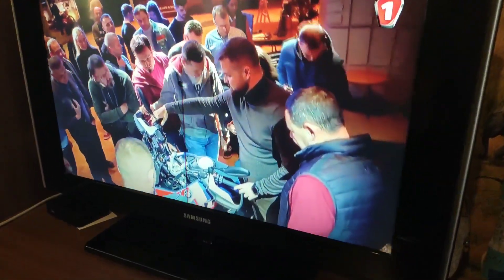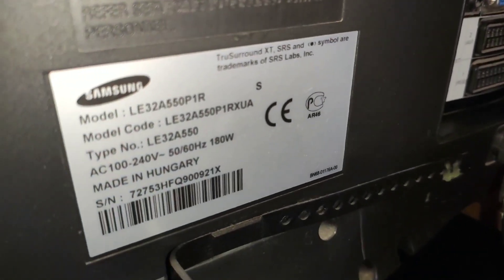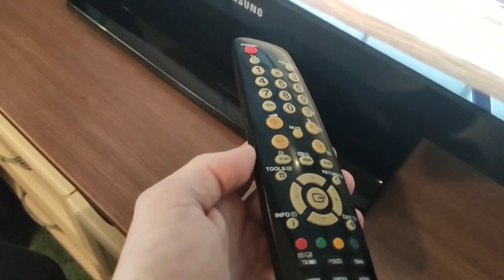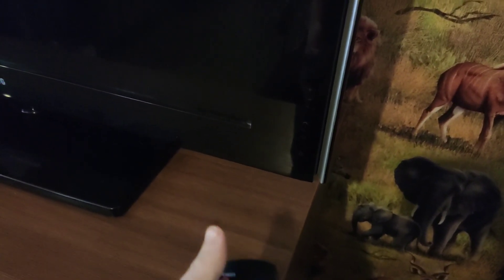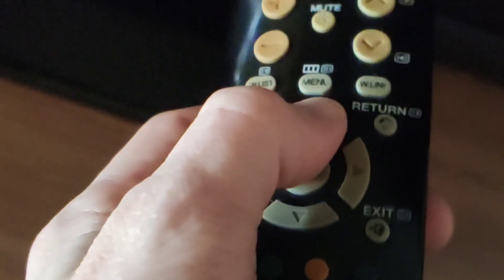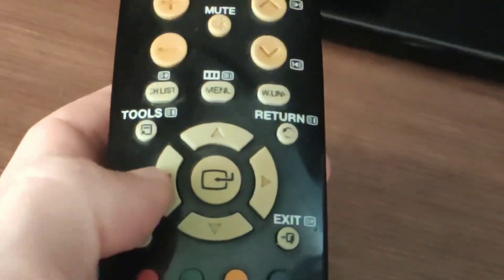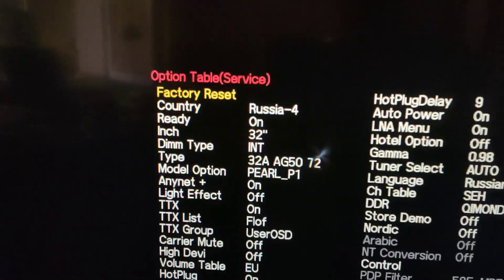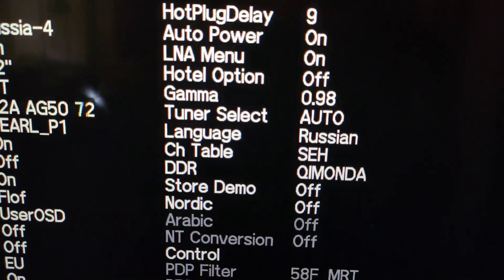How to enter the engineering menu of SAMSUNG TV Instructions ✔️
What is a service (engineering) menu of SAMSUNG TV ? This menu is for setting the operating system boot method. This menu determines options such as display size and type; determines what voltage should be supplied to the screen backlight, which modules are active and which are not, controls the output power of the audio amplifier, and much more.
If you set the wrong display type, the image may be upside down.